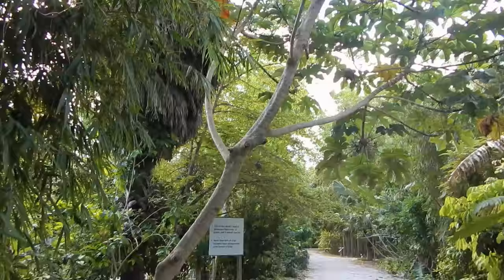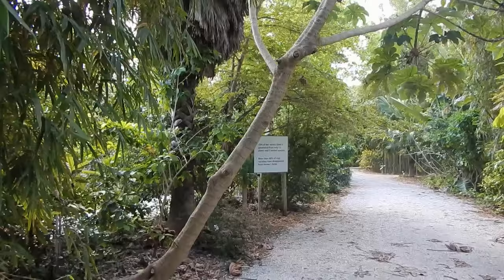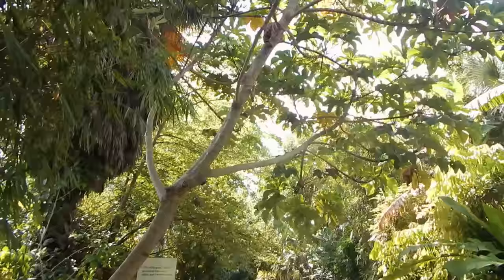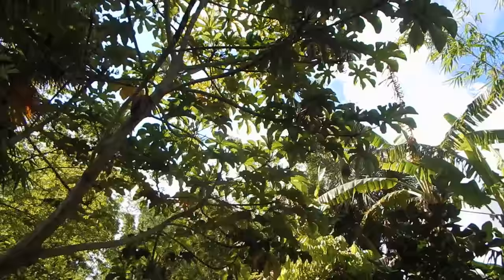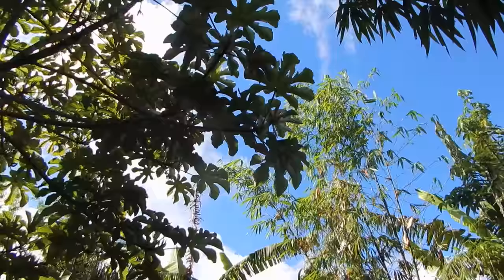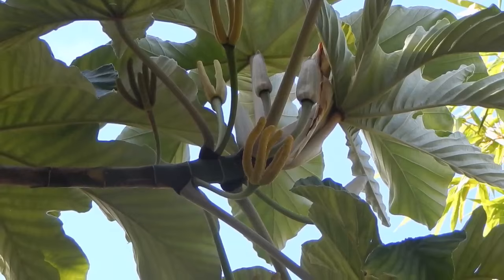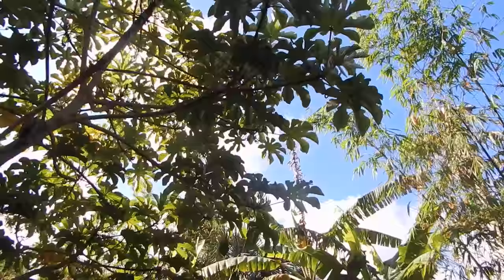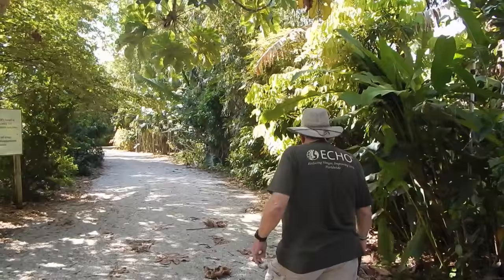The Amazingly Useful Cecropia Tree (as seen at ECHO in Ft. Myers)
I just got back from visiting ECHO in Ft. Myers - wow, what a trip!

One of the trees I found quite fascinating was the Cecropia tree. This beautiful specimen has a wide variety of uses from compost creation to sandpaper, wood for tools to a tobacco substitute. Plus, the Cecropia tree is a beautiful source of fast shade. In today's video, our tour guide explains some of the uses for Cecropia and why it's such a valuable tree. NOTE: Cecropia is also known as the "trumpet tree," the "bacano tree" the "snake wood tree" and other common names  ranging across its geographic distribution.

Learn more about their work to help the hungry